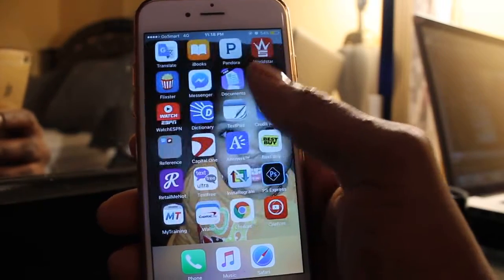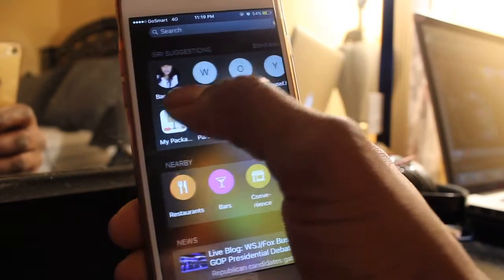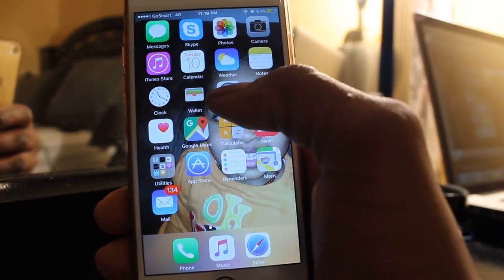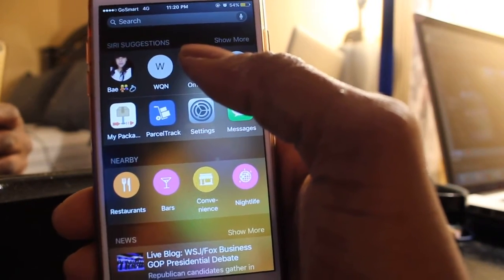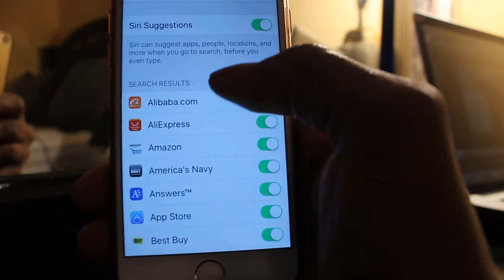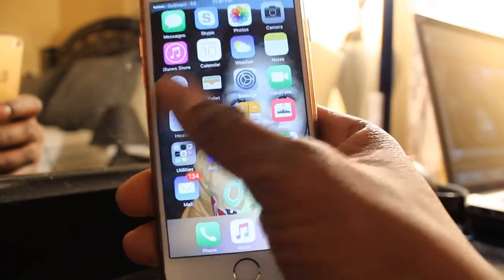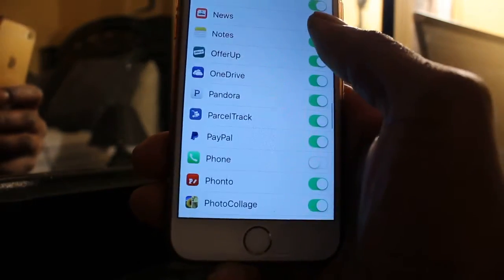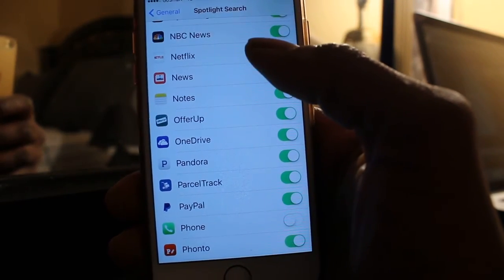How To Hide Siri Suggestion on ios 9.1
how to hide siri suggestion on ios9